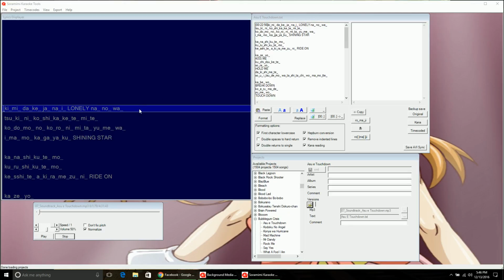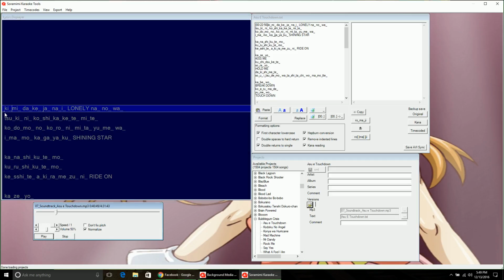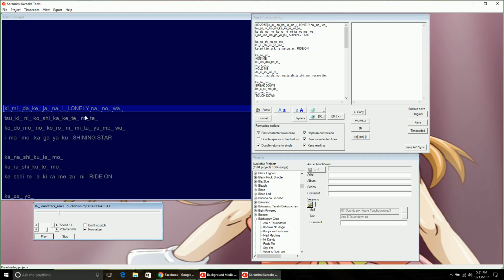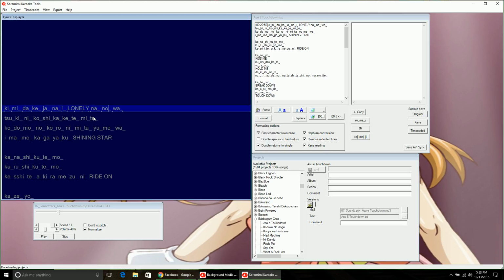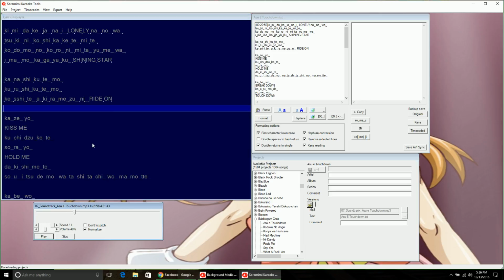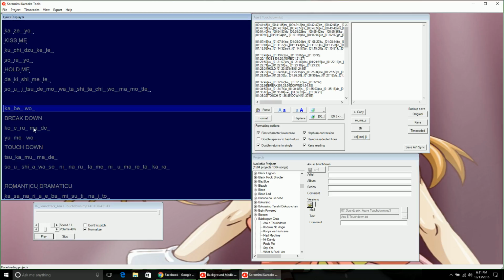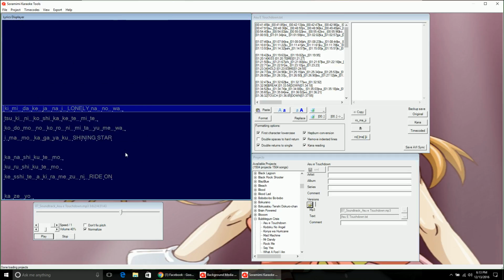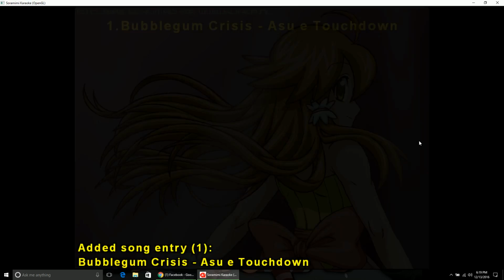SK Part2b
Soramimi Karaoke How-To Timecode Part 2